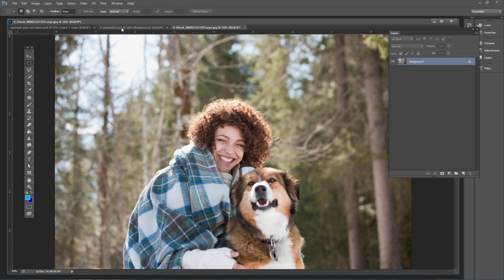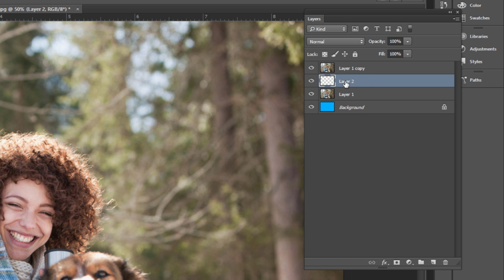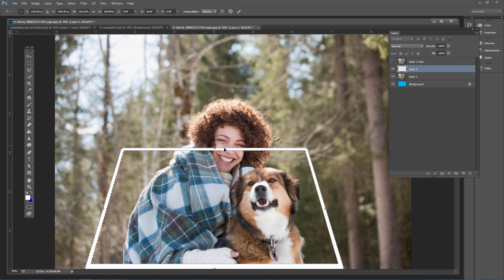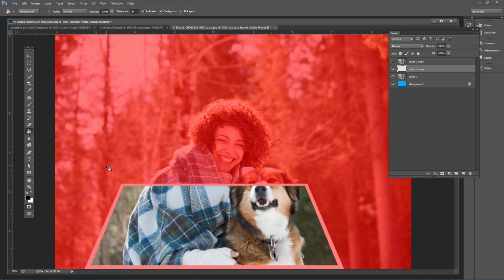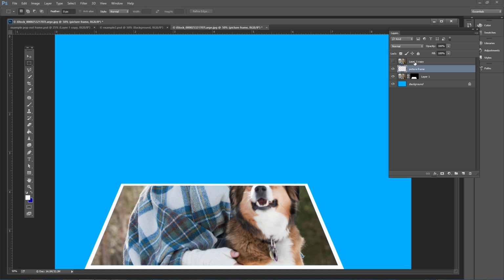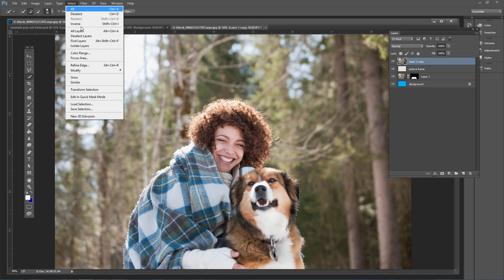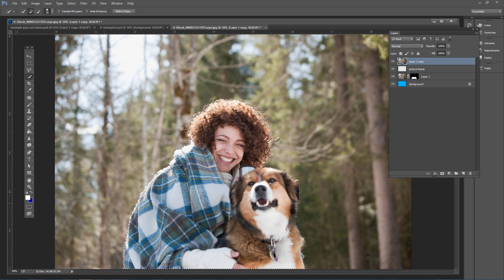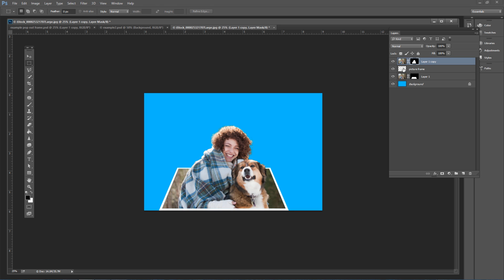Photoshop Tutorial Photo Pop Out Effect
Photoshop Photo Pop Out Effect Tutorial - learn more in 6-hour Photoshop retouching and effects masterclass